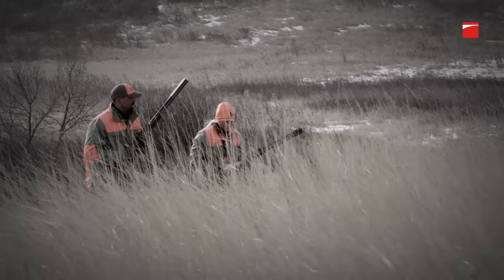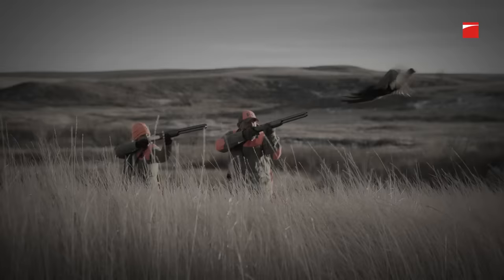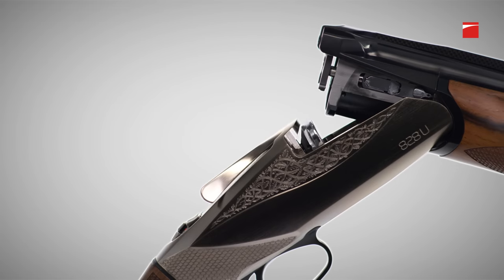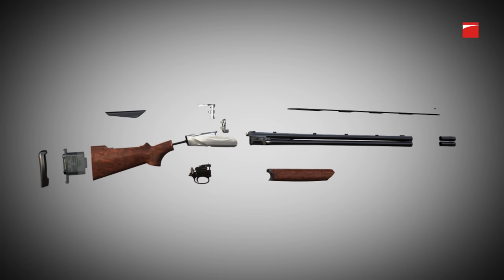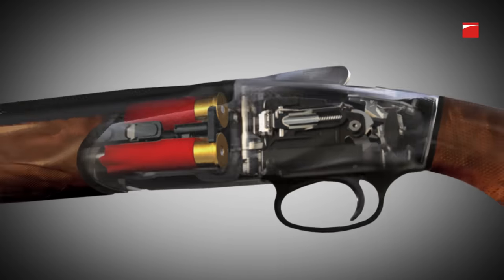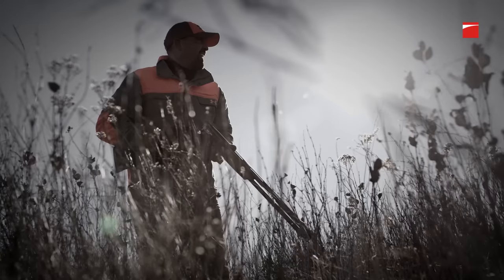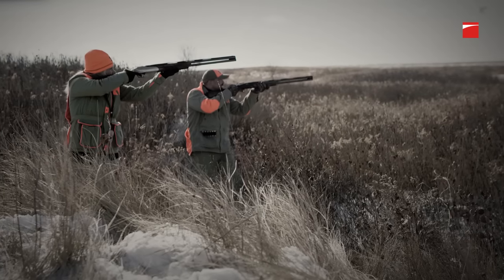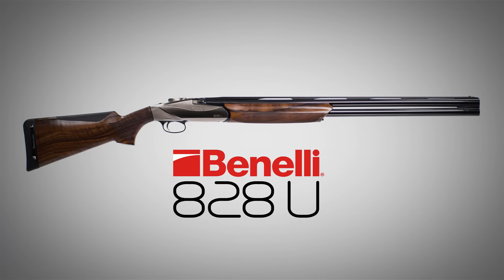Benelli 828U - Ejector system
The 828U is the only Over/Under worthy of the Benelli badge. In this video, learn how the ejector system in the 828U works! With a stronger, more streamlined receiver, the 828U is simply perfect!

to check out all of your shotgun options!